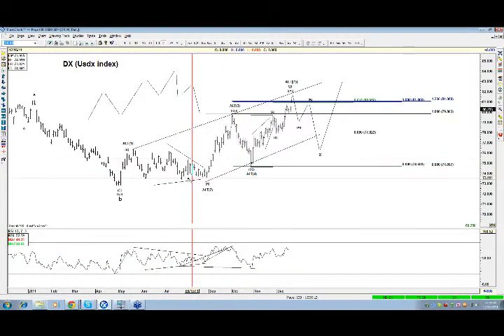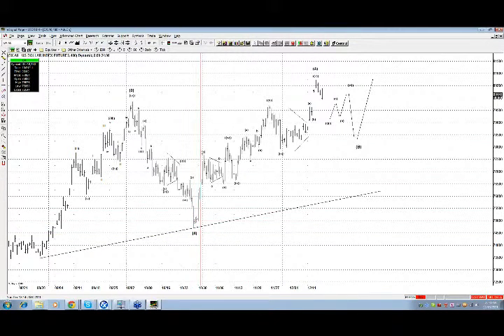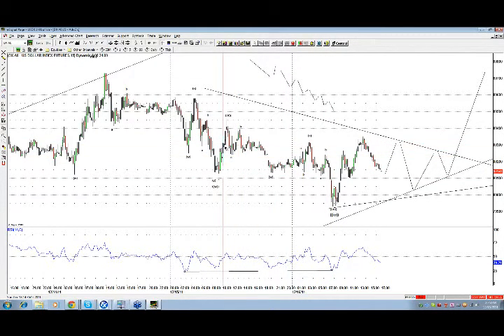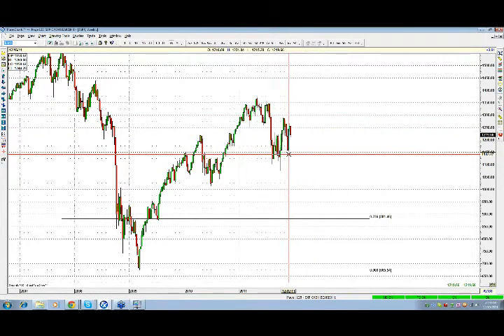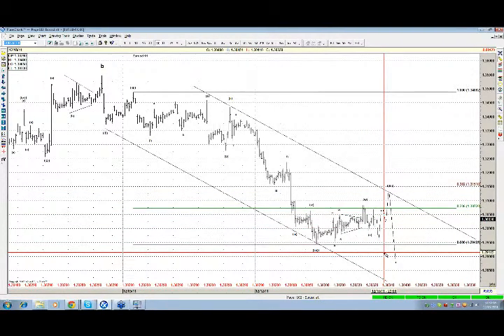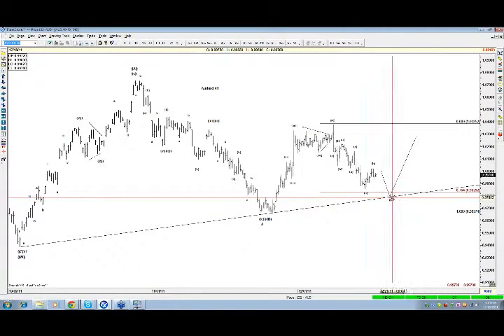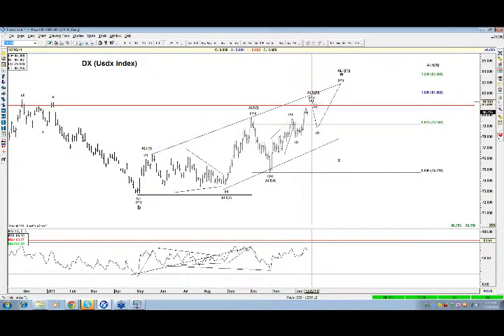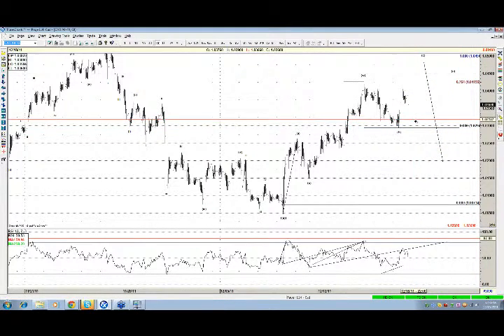2011-12-18 14.07 Weekend Seminar.avi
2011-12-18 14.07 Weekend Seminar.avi